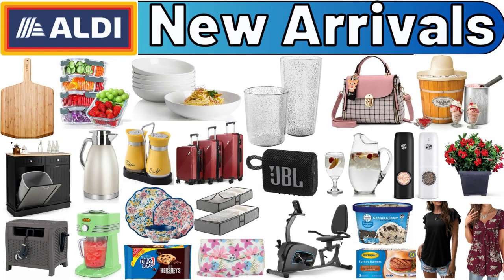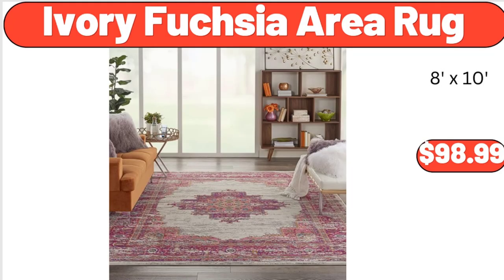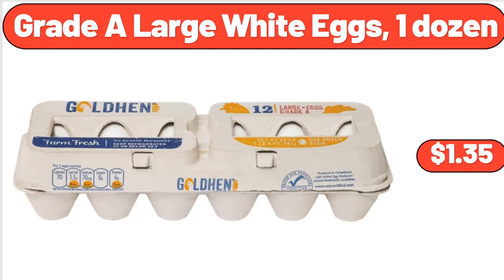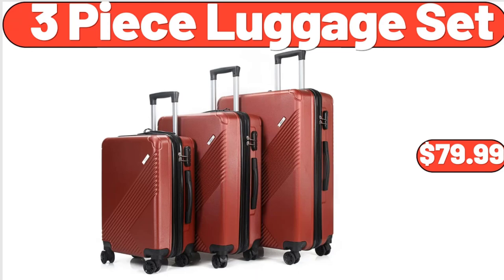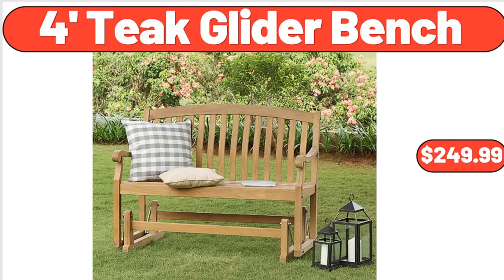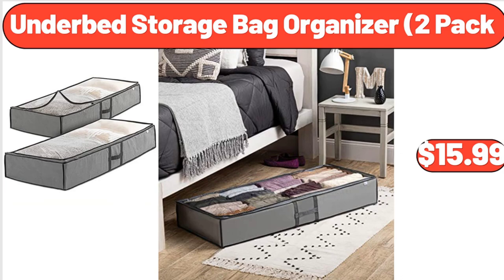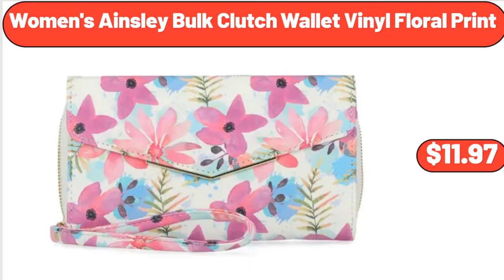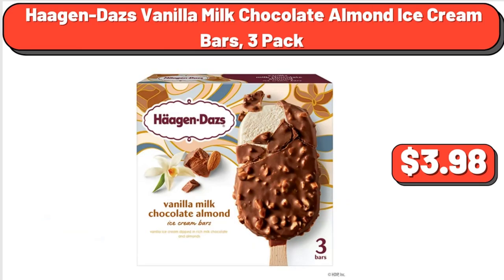ALDI - New Arrivals 6|23|2023 - Save Money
Hello everyone, let's take a look together at the discounted products at aldı market, Wooden Pizza Paddle, $13.99. Large Salad Bowls Set of 6, $22.99. Glass Meal Prep Containers, 2 Compartments, $4.99. Summer Ruffle Short Sleeve Knit Tunic, $14.99. Acrylic 12-Piece Drinkware Set, $17.99, Please don't forget to subscribe to my channel, Thank you very much for everything. Beige Fabric Upholstery, and Wood Bench, with Lower Storage Shelf, $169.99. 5-Piece Enamel Cast Iron Set, $69.99. Breakfast Sandwich Maker Press Grill, $24.99. Stainless Steel Double Wall Vacuum Thermos, $14.99. Outdoor Charcoal BBQ, $129.99. Kitchen Faucet with Pull Down Sprayer, $29.99. Hanging Fruit Basket 3 Tier, $12.99. Le Gruyere Cheese, 6 oz, $5.75. Fresh Black Angus, USDA Choice Beef Ribeye Steak, $11.99. Crofton 24-Piece Durable Food Storage Set, $9.99, Friends, what do you think about the prices of the products, Are they too high, Please share your thoughts with us in the comments. Rectangle Tablecloth, $8.99. 2-Piece Enamel Cast Iron Skillet Set, $19.99. Counter Height Table Set of 5, $129.00. Ivory Fuchsia Area Rug, $98.99. Cookies and Cream, Mochi Ice Cream, 6 count, $4.95. Flirty Fiesta Pepper, Inflatable Swim Lounge, $14.99. Dipladenia, $8.99. Casa Mamita Medium or Mild Salsa, $2.09. Sundae Shoppe Cookies, Cream Ice Cream, $2.45. Wood Bowls Set of 3, $6.99. Adventuridge 4' Portable Table, $34.99. Frozen Beverage Station, $37.98. JBL Go 3 - Speaker, $48.99. Parkview Uncured Beef Franks, $2.95. Bamboo Charcuterie Board Set, $5.99. Boulder 6-Roll Multisize Paper Towels, $7.35. Cat Tower with Large Basket, $36.99. 8 Pack Mini Coconut Bowls, $11.99. Quarter-Pound Beef Patties, 6 count, $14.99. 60 inch Linen Tablecloths, $12.99. Oil Sprayer for Cooking, $3.99. Black Bucket Cooler Backpack, $24.99. Chips Ahoy Hershey's Fudge Cookies, 14.8 oz, $4.58. Jalapeno Black Angus Beef Patties, $8.49. Grade A Large White Eggs, 1 dozen, $1.35. 2 Slice Touchscreen Toaster, $39.96. 3 Tier Cupcake Stand, Porcelain, $18.99. Mixing Bowls with Airtight Lids Set, 3 piece, $9.99. Belavi 3-Tier Wooden Plant Shelves, $29.99. 4-Quart Electric Wood Bucket, Ice Cream Maker, $44.99. Summer Waves 12' x 30 Active Frame Pool, $129.99. Plants Mini Green Plant In White Ceramic Pot, $12.99. Kirkwood Chicken Breasts, $19.99. Sundae Shoppe Vanilla or Mint Mini Ice Cream, Cookie Sandwiches, $4.45. Bake Shop Chocolate, Chip Cookie Sandwiches, $4.79. Dinnerware Set, 12 Piece, $35.99. Perfect Sleeper Gabrianna Medium Mattress, $299.00. Swiffer Duster Heavy Duty Starter Kit, $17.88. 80% Ground Beef Patties 1.33 lb, $5.71. Thermal Coffee Carafe, $12.98. Shoulder Bag Women, $21.99. Black Kitchen Faucet with Pull Down Sprayer, $38.99. Glass Wood Cake Plate Stand, $21.65. Womens Plus Size Tunic, Tops Short Sleeve Casual Floral Henley Shirts, $13.99. 3 Piece Luggage Set, $79.99. Electric Salt and Pepper Grinder Set (2 Pack), $16.99. Large Stoneware 23 fl oz Mugs, Set of 4, $11.99. Metal Serving Basket, $5.99. 4-Piece 16-Ounce Coffee Cup Set, $13.99. Seasoned Turkey Burgers, 6 count, $8.99. 6 Piece White Porcelain, Grazing Board With Acacia Wood, $13.90. Stainless Steel, Salt and Pepper Shaker Set with Glass Bottle, $12.99. Non-Stick Frying Pan with Wooden Handle, $16.99. Stand Metal Flower Holder Racks, $22.89. Women's Quilted Pouch, $6.45. Ground Chicken, 16 oz, $4.05. Stylish Soft Fluffy Rugs, $21.55. Outdoor Wood Porch Rocking Chair, $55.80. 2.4-Quart, Ceramic Teapot, $11.96. Women's Print Tank Top and Shorts Pajama Set, 2-Piece, $9.98. Ambiano Iced Coffee Maker, $24.99. Belavi Solar Fire Bowl, $16.99. Beverage Tub With Stand, $44.98. Stainless Steel, Round Bathroom Step Wastebasket, 1.3 Gallon, $14.96. 4' Teak Glider Bench, $249.99. Pitcher and Glass Set, 7 Pieces, $21.14. Reversible Double Burner Grill-Griddle, $22.48. Handheld Garment Steamer for Clothes, $21.22. USDA Choice Black Angus Beef Stew Meat 1.3 lb, $8.57. Wine Dispensing Tote, $12.99. Crash Pillow Bundle, $169.99. Rubbermaid Brilliance 20-piece, Plastic Food Storage Set, $36.99. Cocoa Flavored Almonds, 16 oz, $6.59. Original Laundry Detergent, 92 fl oz, $12.05. Tulips, Lilies or Hyacinths, $5.89. Garden Star Dual Wheel, Poly Tray Yard Rover Wheelbarrow, $58.00.